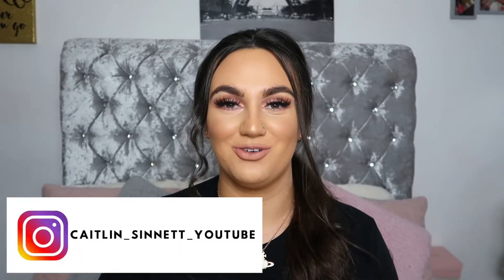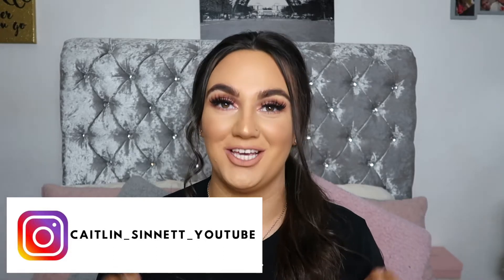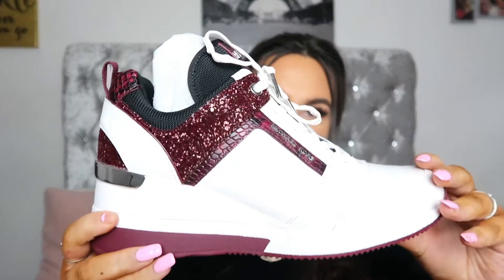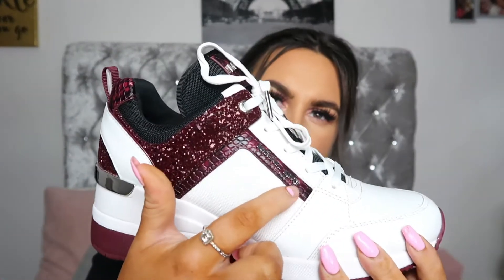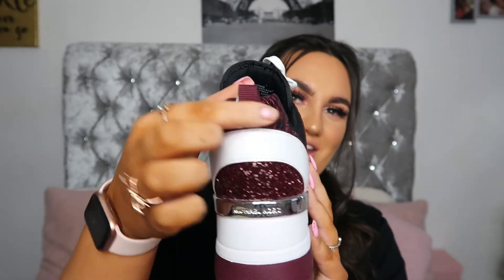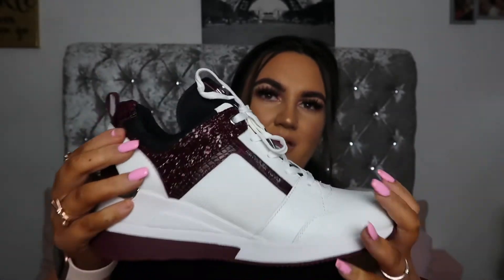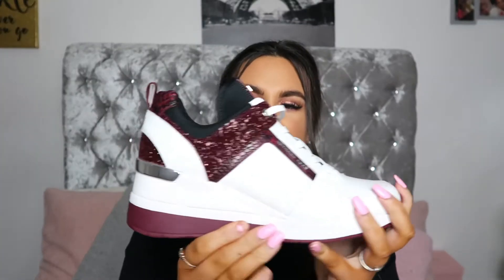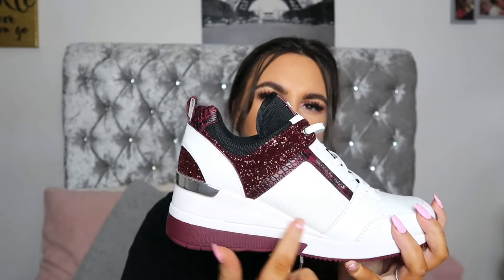Michael Kors GEORGIE TRAINER Unboxing | Caitlin Sinnett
Michael Kors GEORGIE TRAINER Unboxing

Hey my lovelies this is a my unboxing of my Michael Kors trainers. I hope you all enjoyed the videos!

Love you all! See you all in my next video!  💗